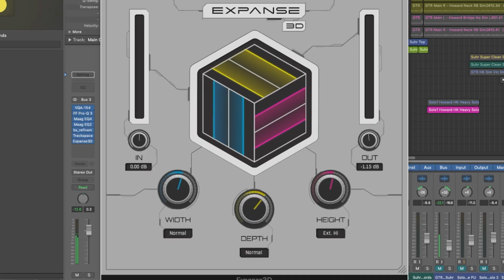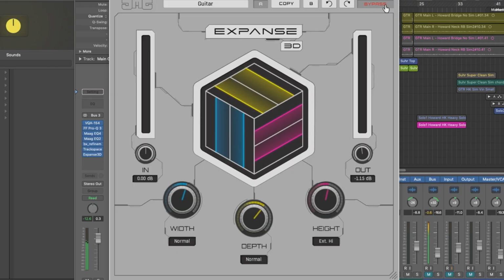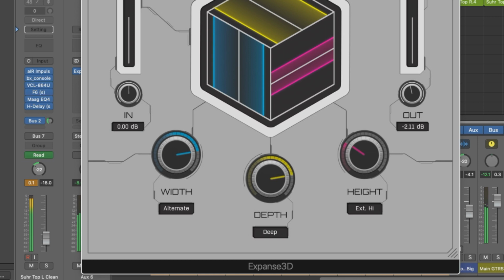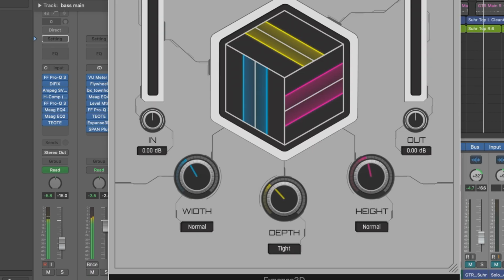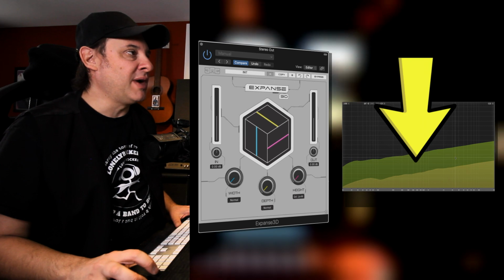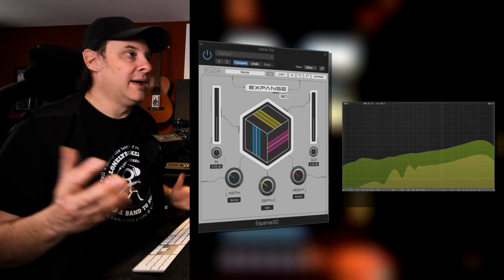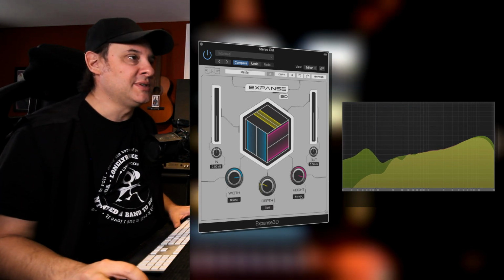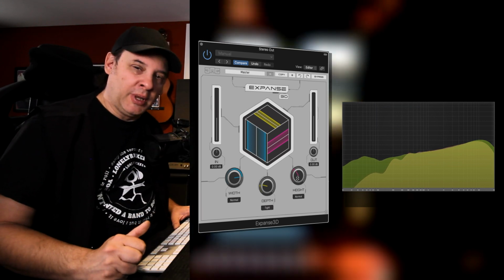Add Depth To Your Mix | United Plugins Expanse 3D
Add Depth To Your Mix with United Plugins Expanse 3D.  This is an amazing plugin that can add width and dimension to your tracks and mixes.

Looking for a better way to distribute your music to the biggest streaming services?

From the Developer:
The world is not flat neither should your music be. Expanse 3D, JMG Sound’s space enhancer, takes advantage of the most recent (and futuristic) knowledge of psychoacoustic effects to help your tracks explode into all three dimensions. This 3Dimension expander will make your sounds deeper, wider and bigger. Or, to sum it up in few words, YOUR MUSIC WILL SOUND SUPERMASSIVE!

Expanse achieves the 3D feel using a combination of analogue type saturation, spectral phase offsetting, re-synthesis, intricate delay networks and more. It can be used for mixing, mastering and sound design, it can help glue sounds together and create contrast and definition between sounds in a mix.

The advanced spectral phase processor creates super width while remaining natural and transparent. It keeps bass tight, reduces stereo from the sub and gets progressively wider to the high end. It is fully mono-compatible, preserves position focus and can generate stereo from mono.